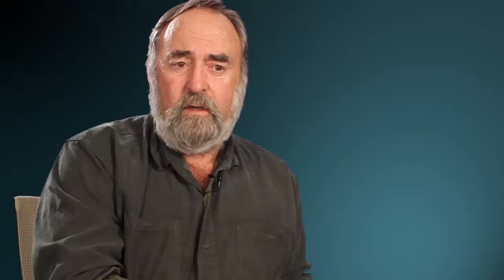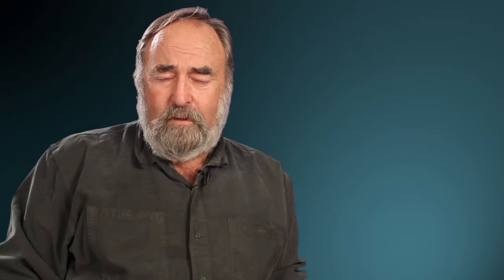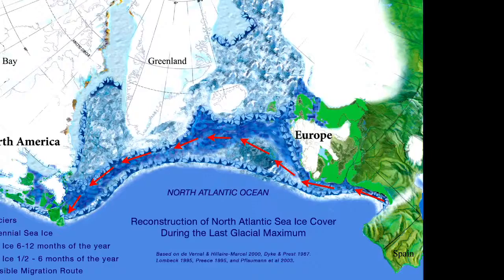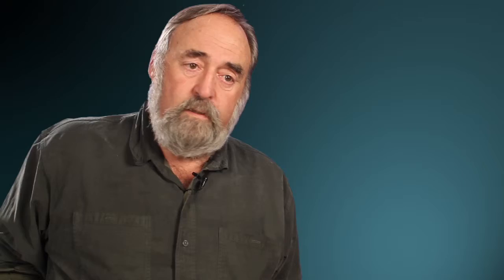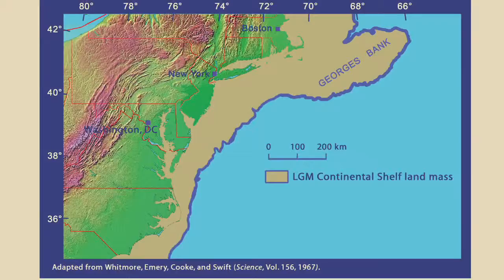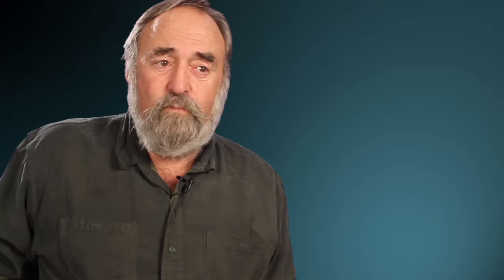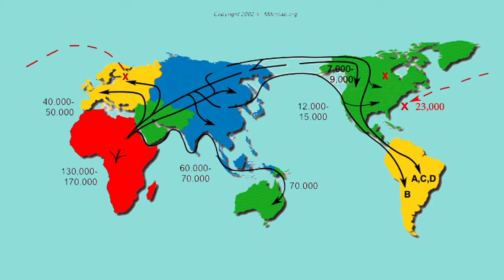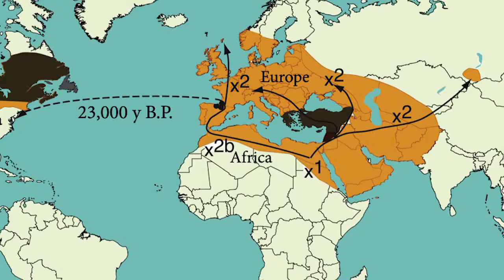Across Atlantic Ice - Pre-Columbian European Populating of Americas - Dr. Dennis Stanford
Smithsonian Anthropologist Dr. Dennis Stanford untangles the prehistoric peopling of America by studying ancient projectile points and mitochondrial DNA evidence. Could these clues give us a better picture of early America?